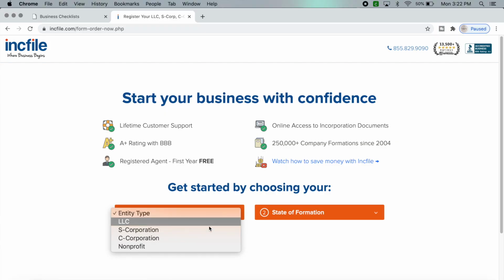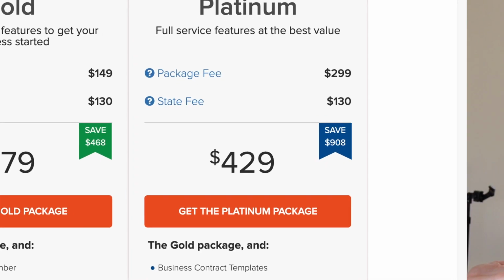HOW TO START AN ETSY SHOP // (Launch A Craft Business with Your Cricut) Cricut For Business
FINALLY! I have the 7 main steps I took to start an Etsy shop, more specifically, my craft business with my Cricut! Also by NO means am I an expert, and I definitely tried to summarize the main things I did to launch my shop! If you want me to go into more detail about S-Corps vs. C-Corps, my Business Checklist, or ANYTHING else, comment so I can make it a future video!!